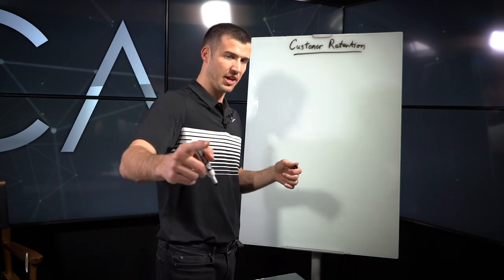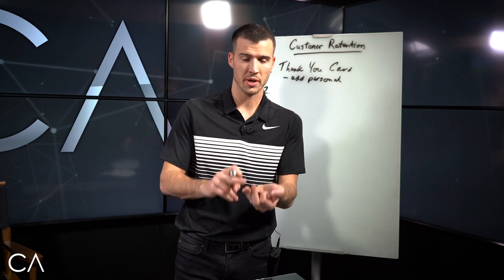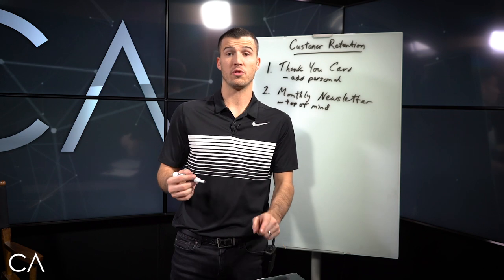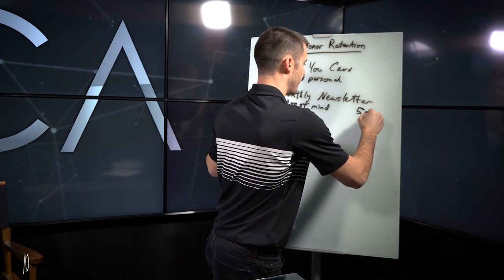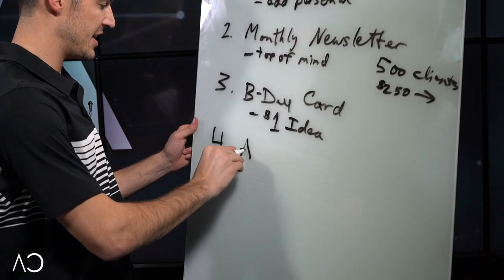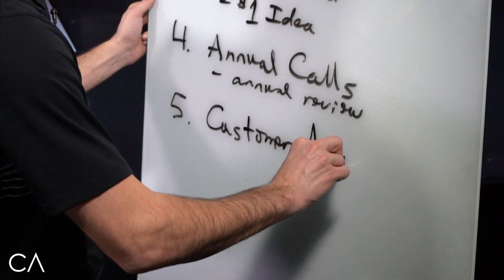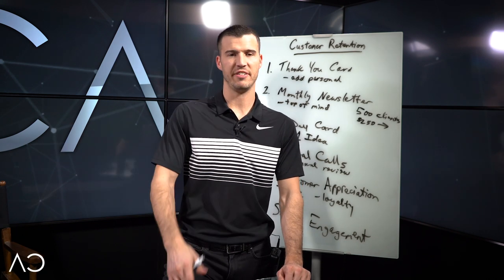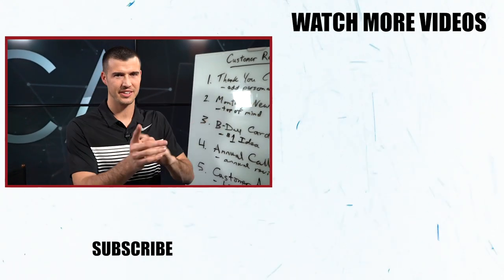6 Ways To Increase Customer Retention!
It doesn't do you any good to make insurance sales if you're just going to lose them all.

Customer retention is a HUGE part of why some agents are so successful in this business, but also a reason why so many agents struggle to make it.

In this video, I'll share with you my 6 Ways To Increase Customer Retention!